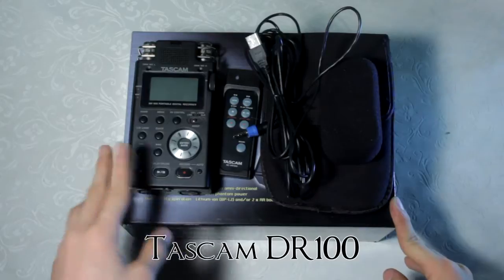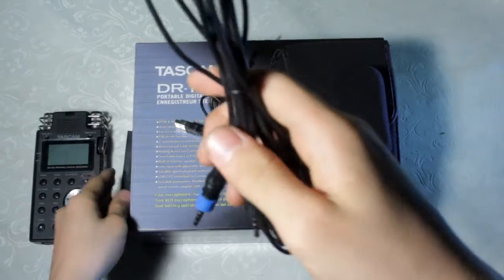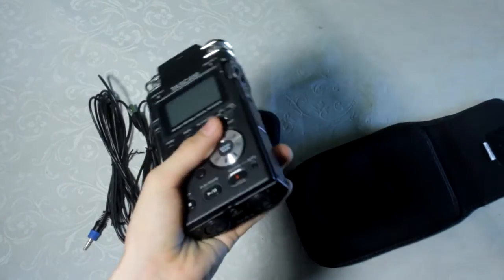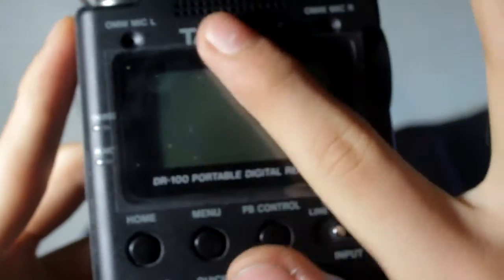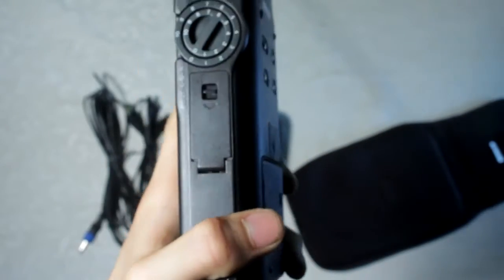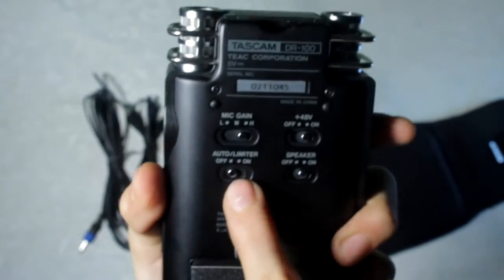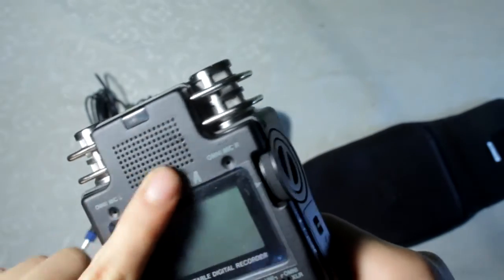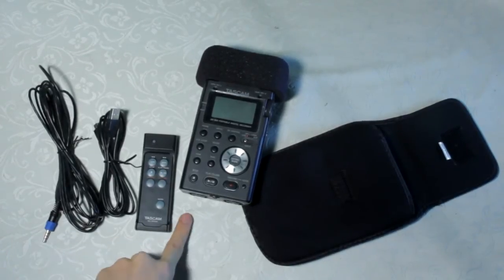DSLR AUDIO - TASCAM DR100 REVIEW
I was researching online if there was any reviews and tests about this item and sadly there wasn't. As a HDSLR filmmaker's point of view, I wanted to do a review as a guide to buyers.

People get confused when buying field recorders. Weather zoom h4n or Tascam dr100. There are many forums and blogs but I wanted to show you guys the features of it too!

Tascam DR100 is really well built product. Very solid compared to Zoom and Lighter. Has individual volume controls, and 3 1/8 jacks for headphones and line in and out. Make a wise decision when buying your gears.

I suggest Tascam over Zoom.
But if you want 4 channel recording and usb recording.
Zoom wins.

Link to the item